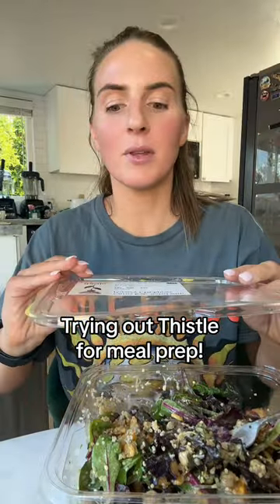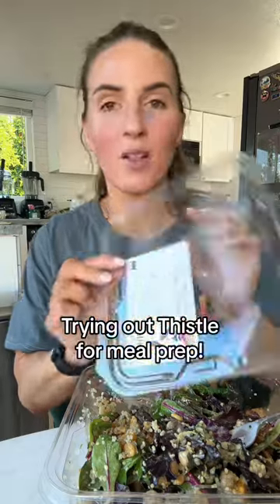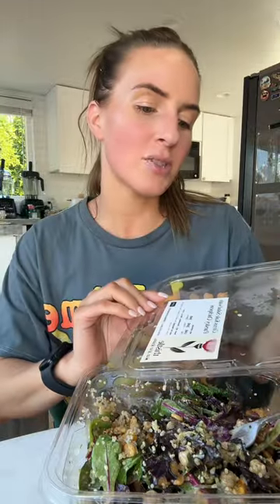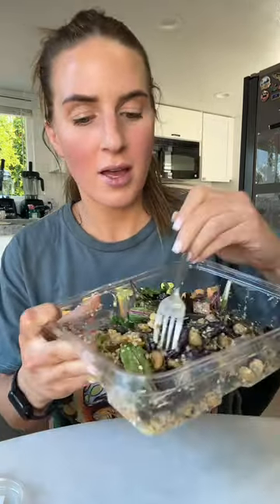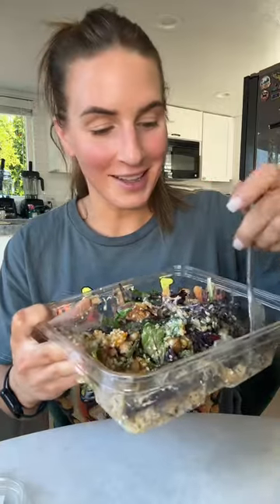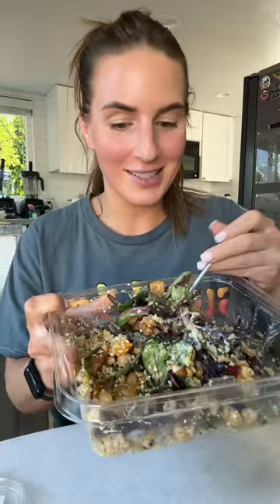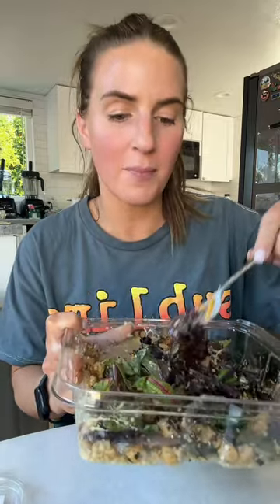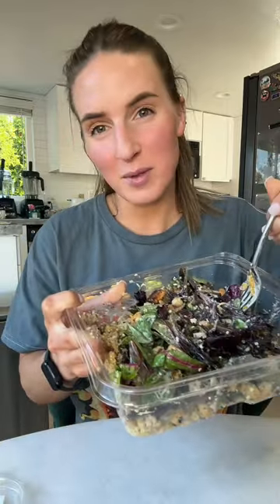Trying thistle meal prep for the first time day 1